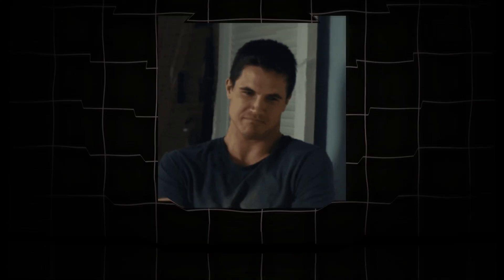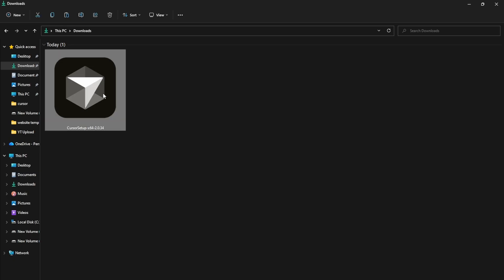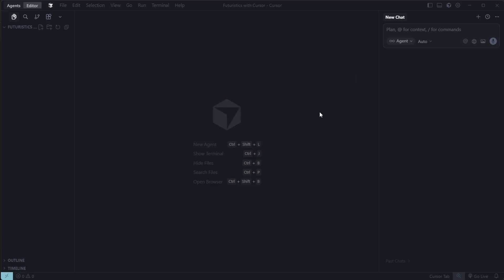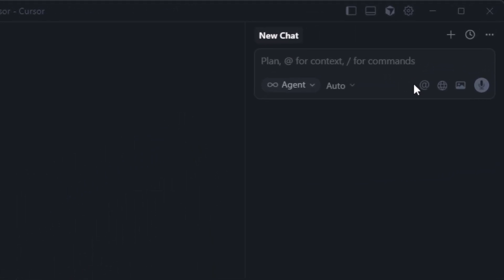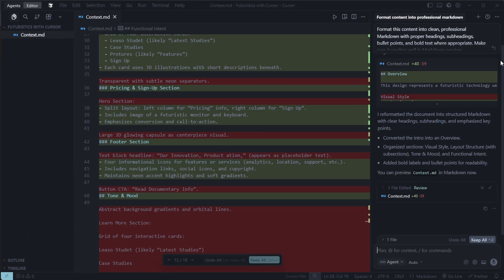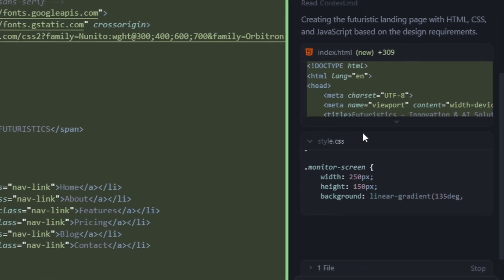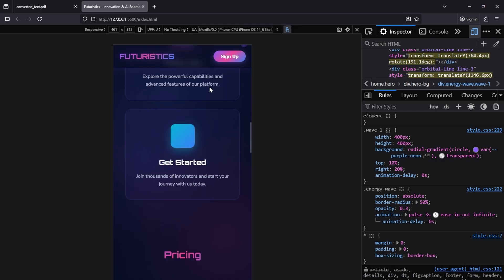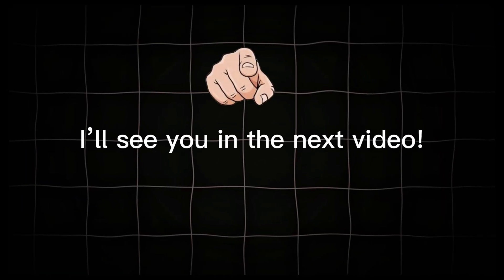Learn & Build Any Website with One Prompt using Cursor AI (No Code)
Learn how to build any website instantly with just one prompt using Cursor AI — no coding required!
Discover the smartest way to create modern, responsive websites in minutes.

🕒 Timestamps
00:00 – Intro
01:09 – Download & Install Cursor
02:50 – Understanding Agent, Plan & Ask
04:08 – Using ChatGPT to Generate Context File
04:45 – Formatting Context into Markdown
05:30 – Building a Website with One Prompt
07:00 – Website Live Preview
07:50 – Mobile Responsiveness Check
08:18 – Magic Explained